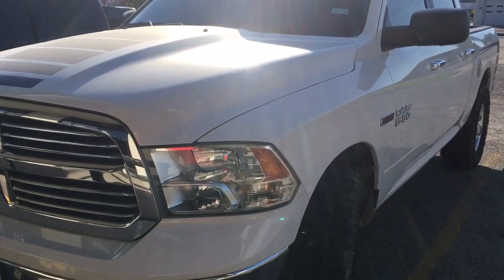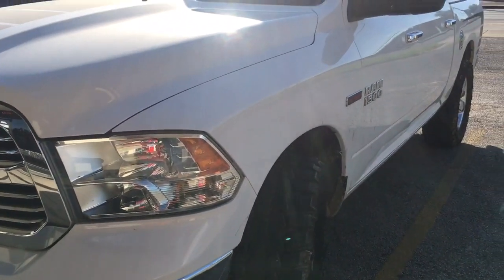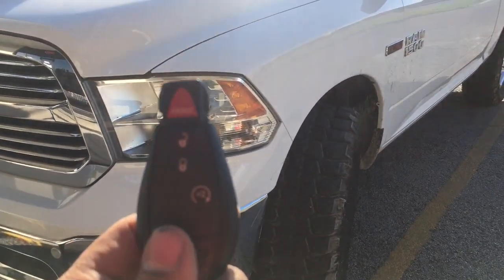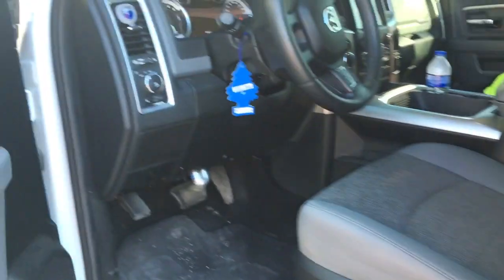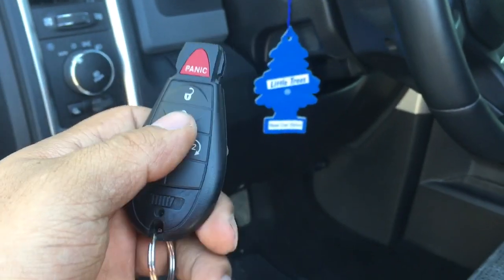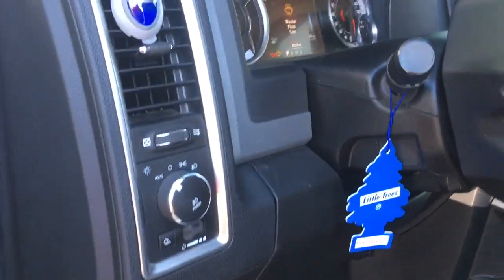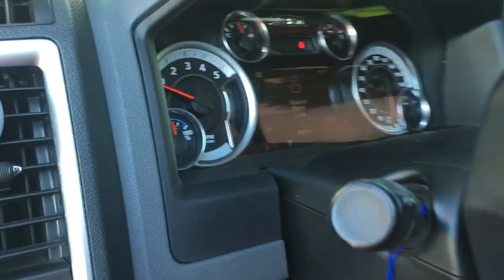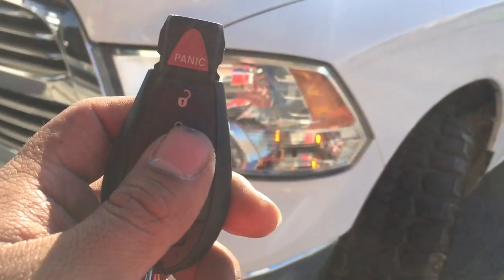2016 Dodge Ram viper add on alarm security and remote start to factory remote fob